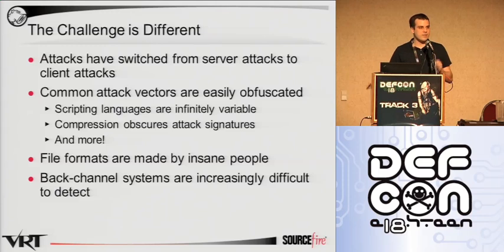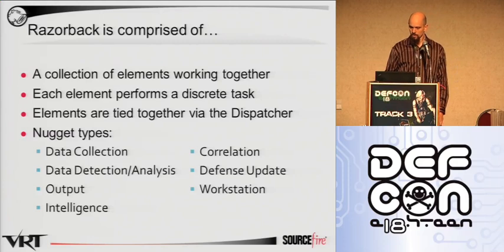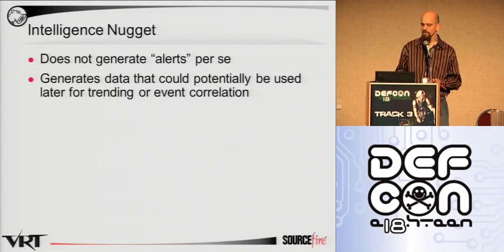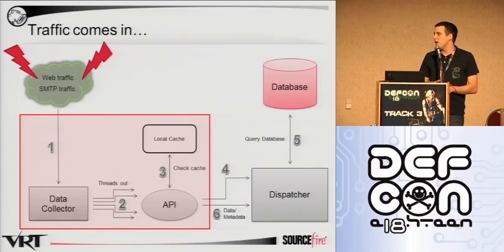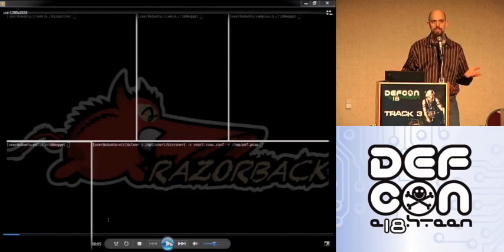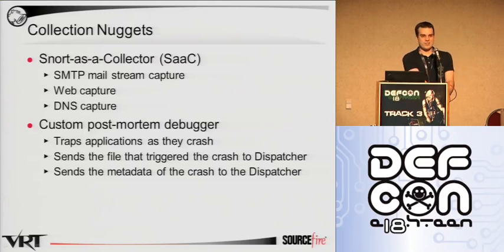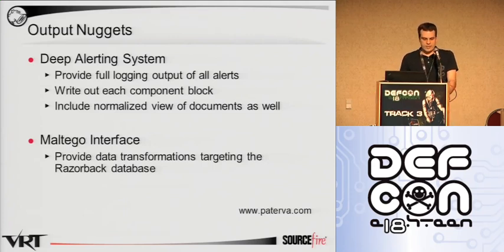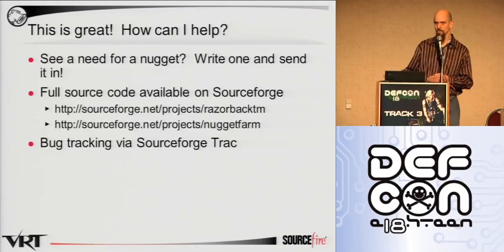Defcon 18 Open source framework for advanced intrusion detection solutions Patric Mullen Ryan Pentney Part